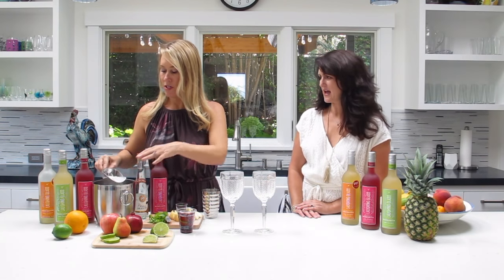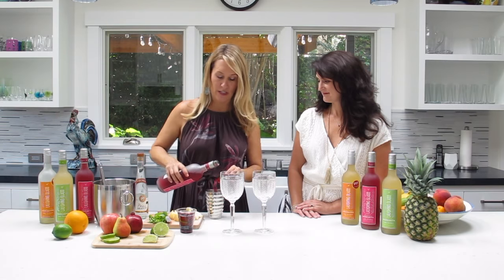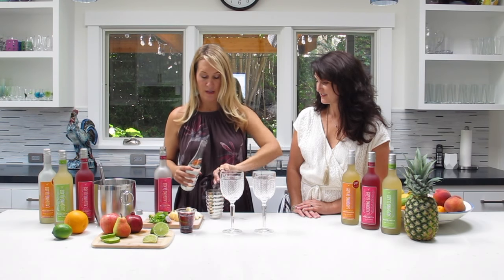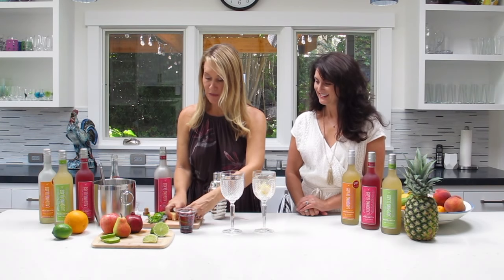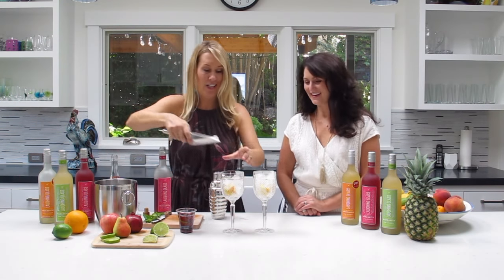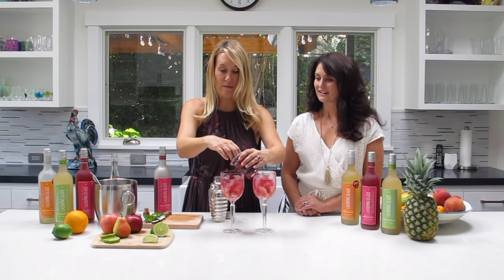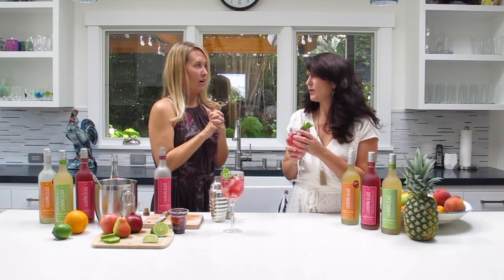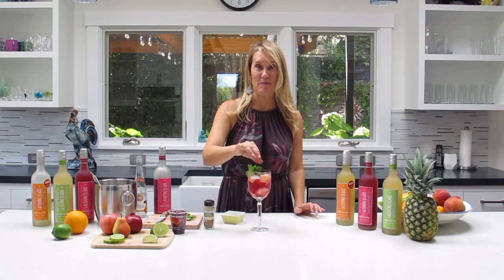Laughing Glass Cocktails' Wine-Free Sangria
Yesssss, wine-free sangria is officially a thing! All the deliciousness with none of the wine-y headache the next day! Made with LGC Pomegranate margarita, pear brandy, a scootch of cinnamon spice, and all that boozy fruit salad left at the bottom of your glass.